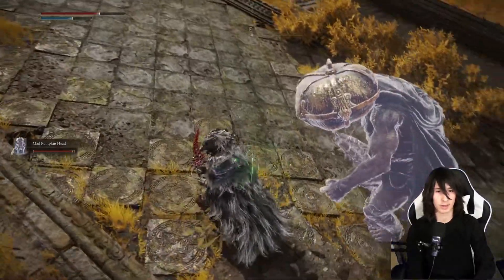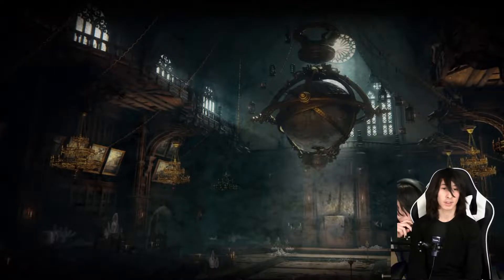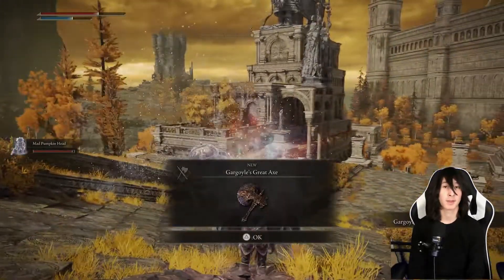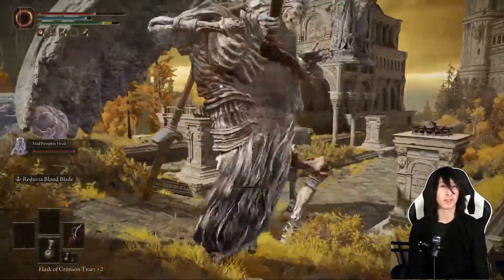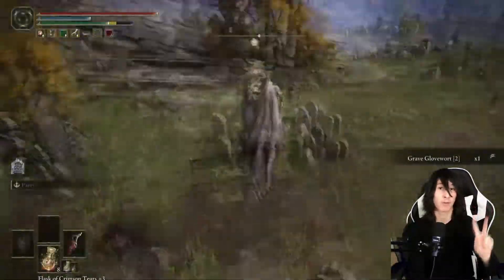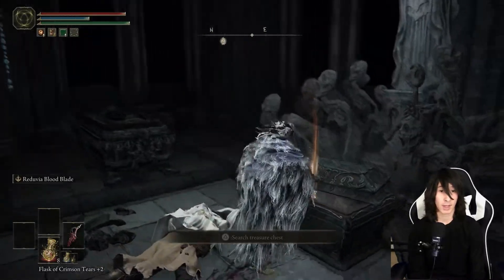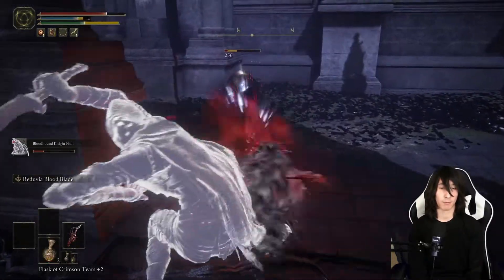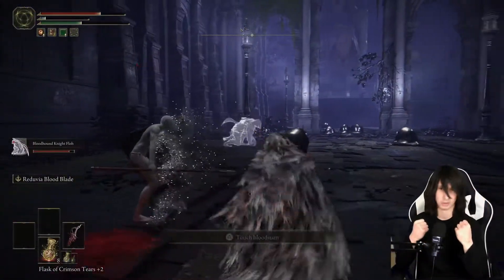Elden Ring How to get LEGENDARY POWERFUL ASHES SUMMONS! From early-mid game!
This video will show you location of some of the coolest yet powerful Ash summon in Elden Ring. Deenh, Crystillain, mad pumpkin head, Mimic Tear, and a couple others will be discovered in this video. If you guys need any other help finding them ask me in the comments bellow!

CHECK OUT THIS VIDEO FOR THE BLOODHOUND KNIGHT SPIRIT ASHES! ~